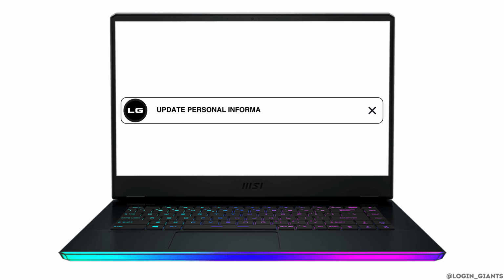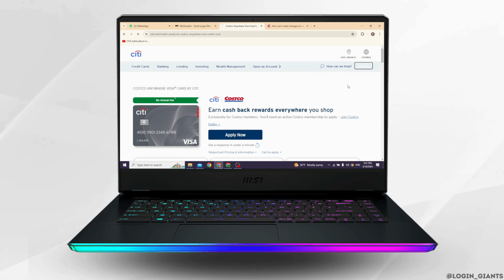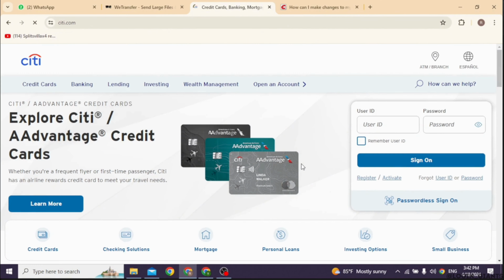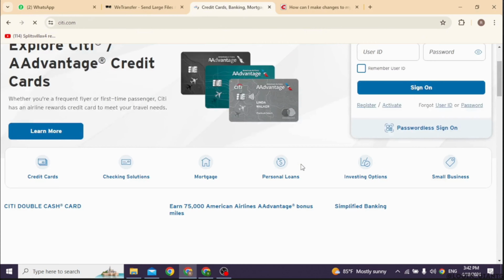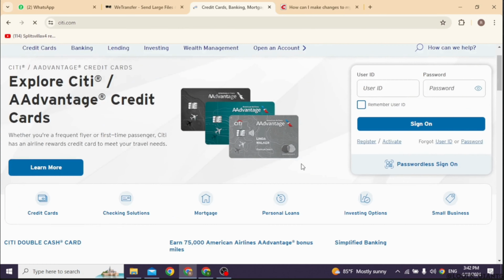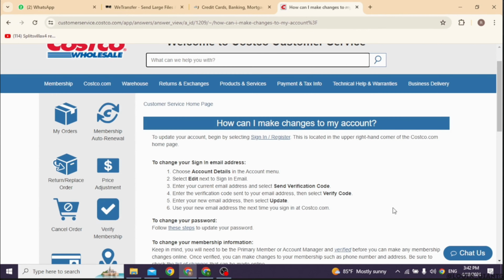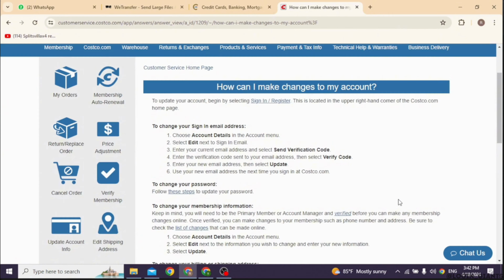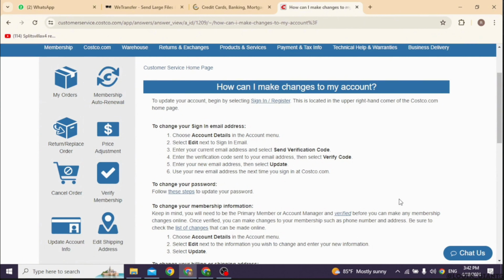How to Update Personal Information on Costco Citi Card Account in 2024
💳🛒 How to Update Personal Information on Costco Citi Card Account 2024 | Easy Update Guide

Need to update your personal information on your Costco Citi Card account in 2024? This easy-to-follow guide provides step-by-step instructions to help you change your details like address, phone number, or email directly through the Citi online portal or mobile app.

In this tutorial:
0:00 - Introduction
0:15 - How to Update Personal Information on Costco Citi Card Account 2024 | Easy Update Guide

Discover the streamlined process for updating your personal information to ensure your Costco Citi Card account remains accurate and secure.

Stay up-to-date with your account by following this guide on how to update personal information on your Costco Citi Card account in 2024!